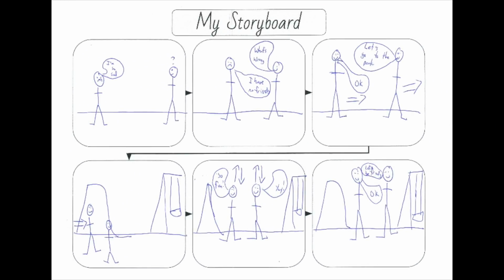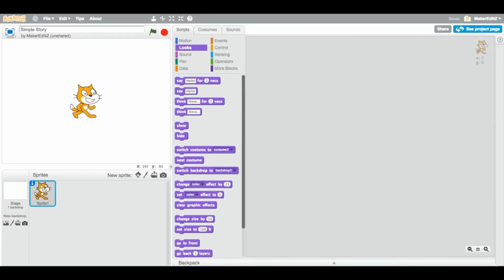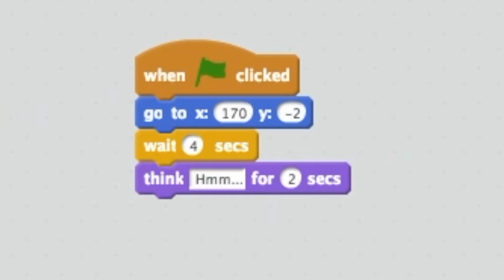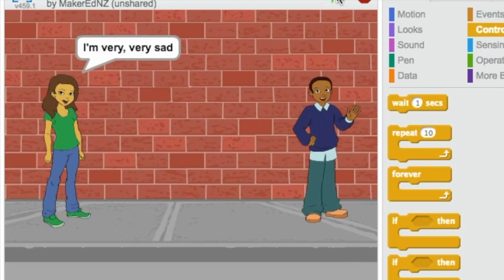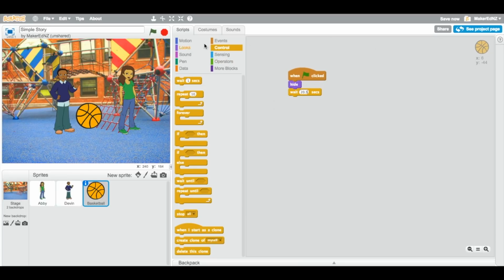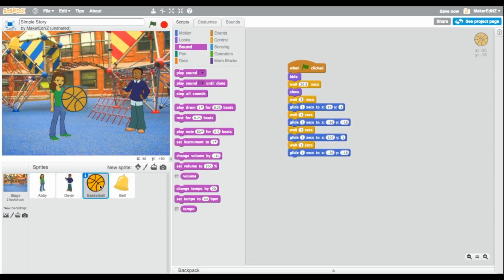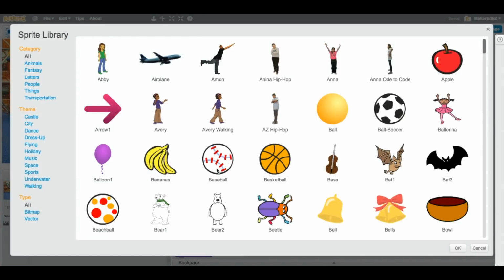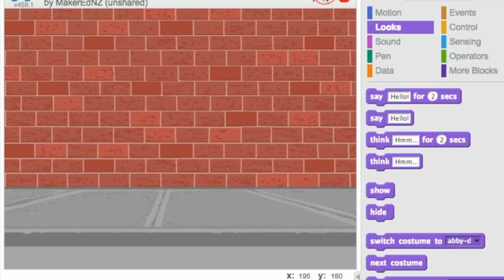Write a Story With Scratch - Coding Across the Curriculum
If you've used this video, please fill out the feedback form so future videos can be improved

Please share any stories you've made in the comments so others can get inspiration from your work.

Click on the links below to go to a specific part of the video:
0:00 Introduction
0:55 Planning
2:05 Say & Wait Blocks
3:28 Movement Blocks
4:35 Show, Hide & Change Backdrop Blocks
5:07 A Simple Conversation
10:27 Debugging
12:27 Changing the Scene
17:18 Sounds & Interactivity
20:11 Broadcasting Messages
22:00 Graphic Effects
25:43 Final Story